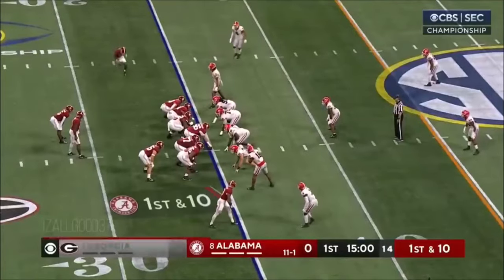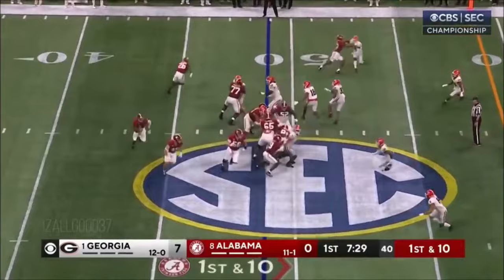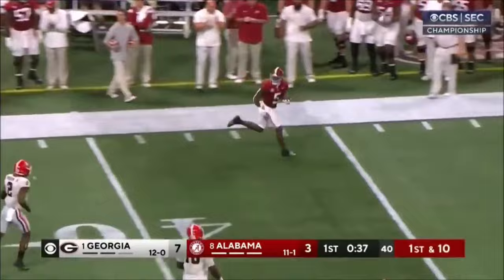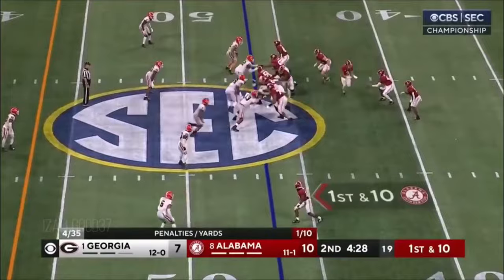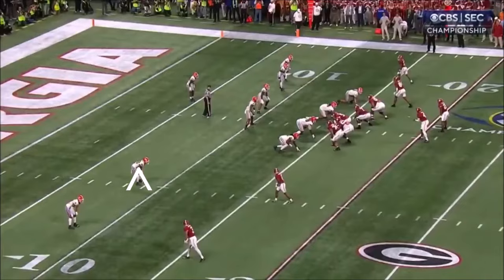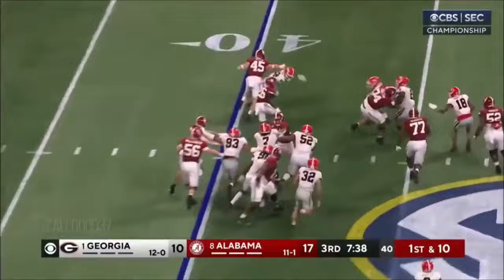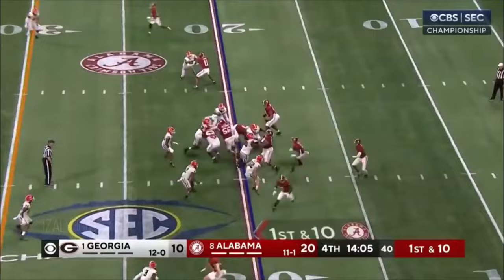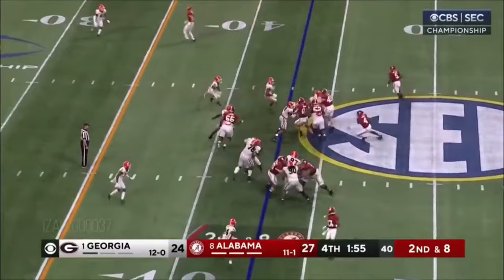Javon Bullard (Georgia Safety) vs Alabama 2023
Georgia Safety #22